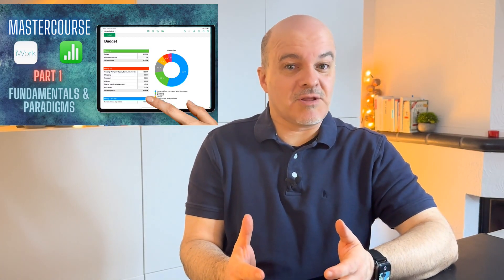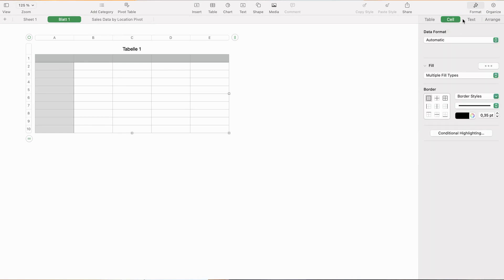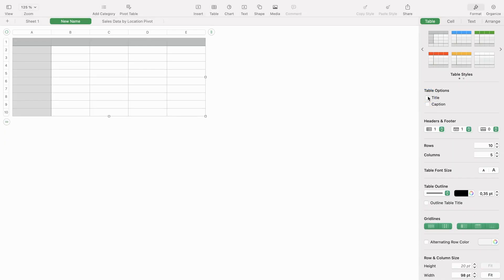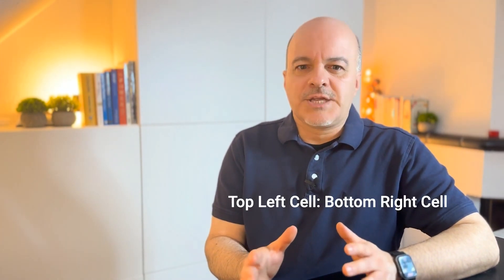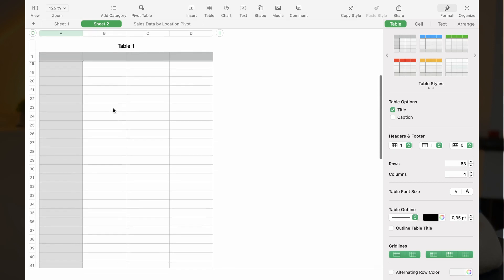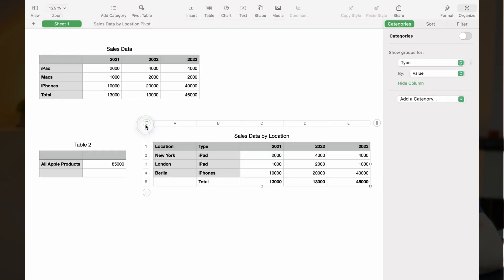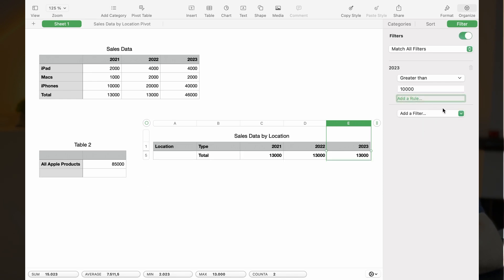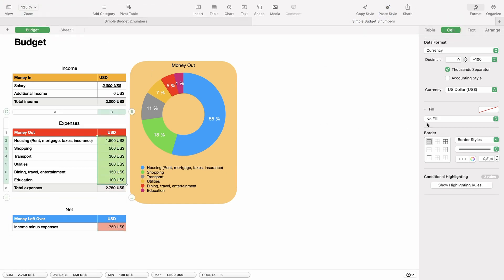Master Numbers in 2023 - The Table Object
In this masterclass, we're diving deeper into Apple's numbers and get a complete overview of the powerful table module. Mastering this will help you gain access to the full potential of Numbers

CHAPTERS
0:00 Intro
0:22 Multiple Tables
0:51 Table Structure
2:41 References
6:03 Calculations
6:17 Functions
6:57 Frozen Headers
7:10 Pivot Tables
8:25 Snapshots
9:15 Context Menu
10:04 Sorting
10:17 Filtering
10:51 Categories
11:07 Format Menu
12:07 Conditional Highlighting

LICENSES
All other Media licensed through Envato Elements